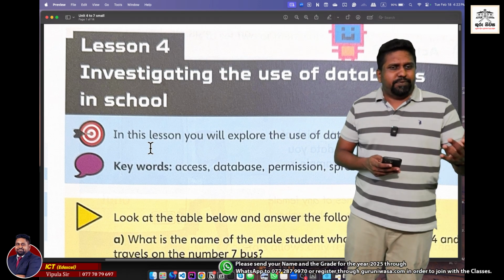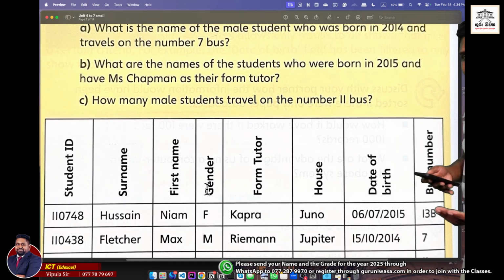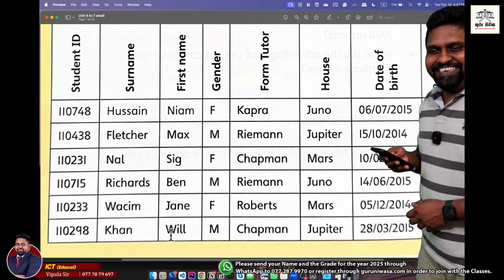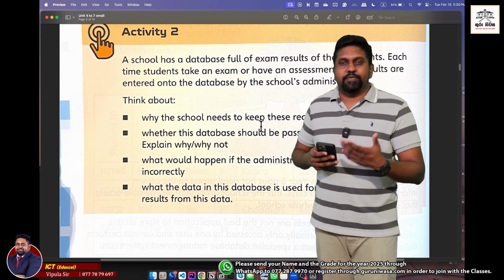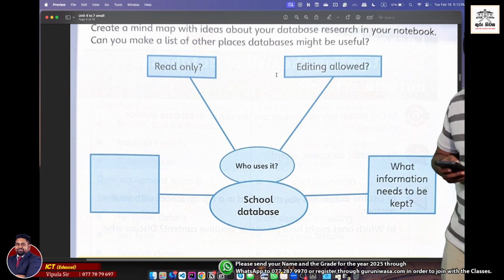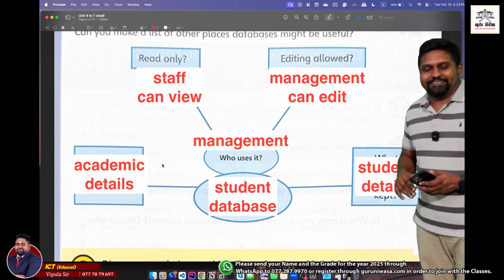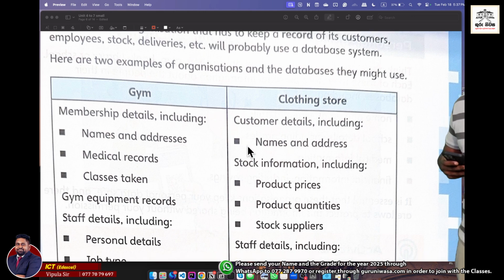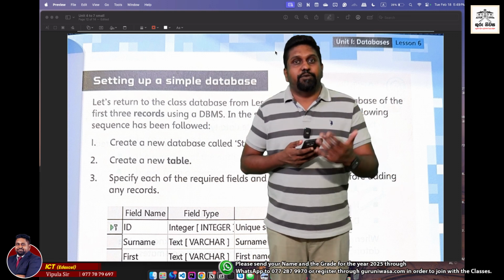Edexcel Inspire Computing - Grade 06 - Unit 4 - Databases - 2025-02-18